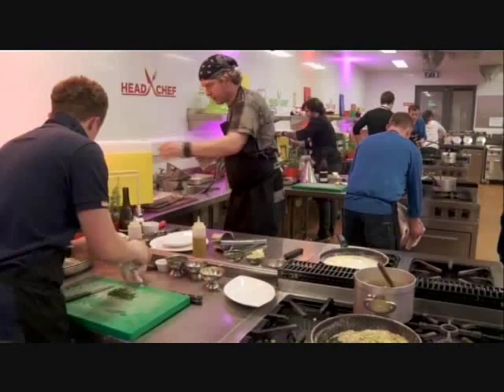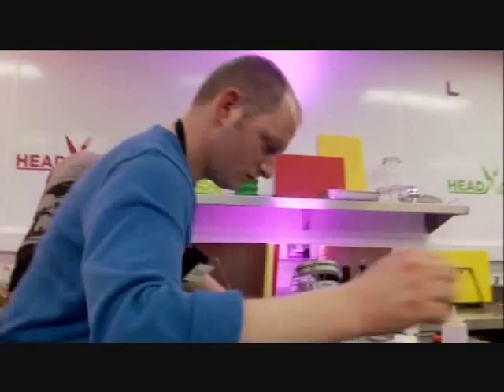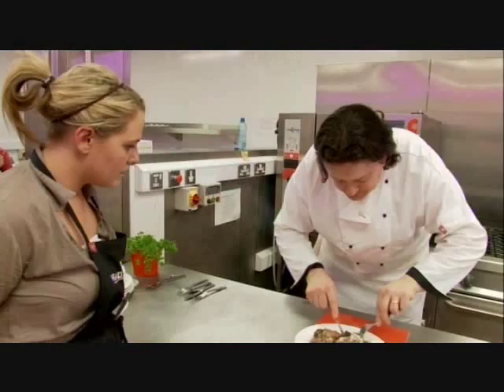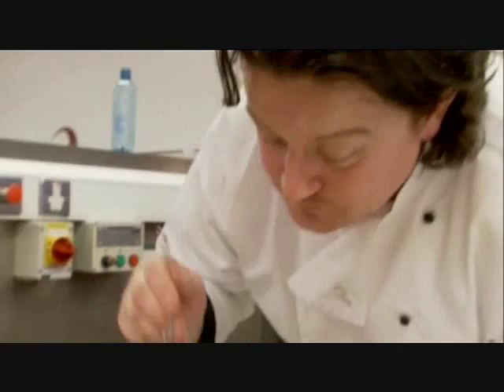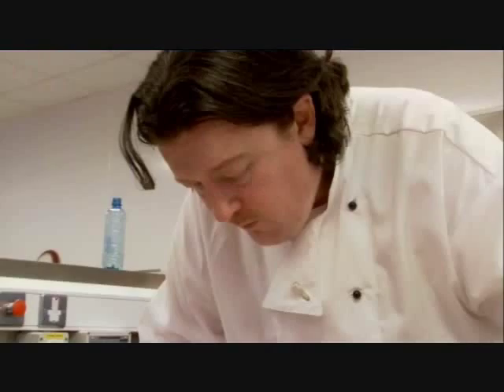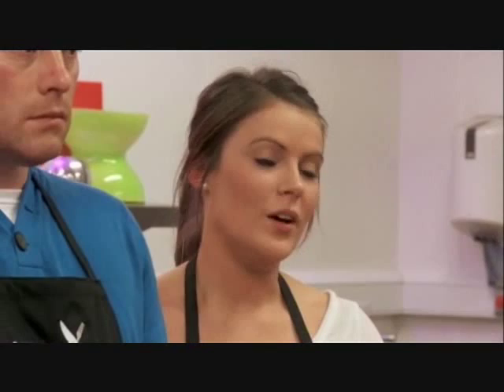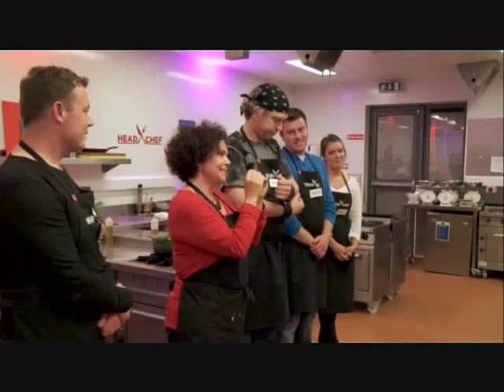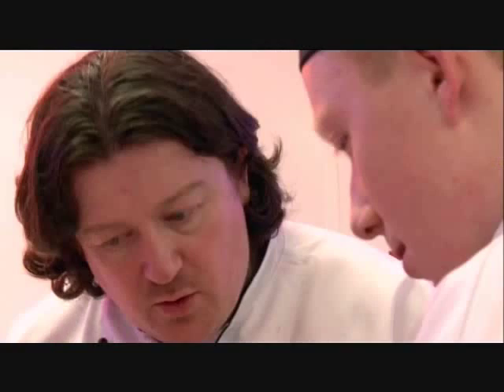Head Chef with Conrad Gallagher Episode 1 part 4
More fun in the kitchen with Chef Conrad Gallagher